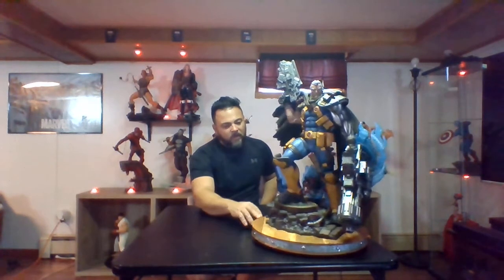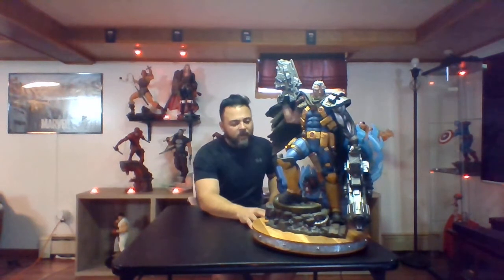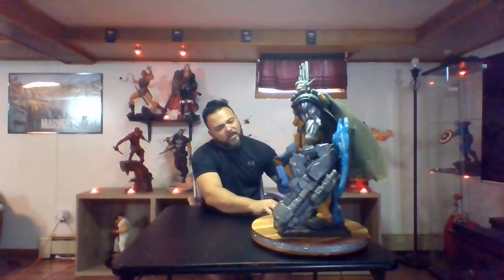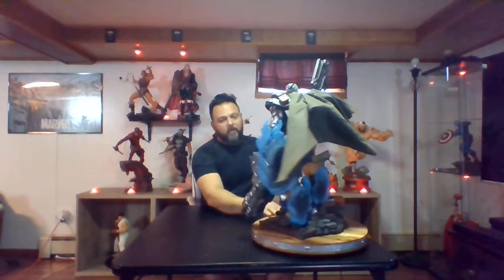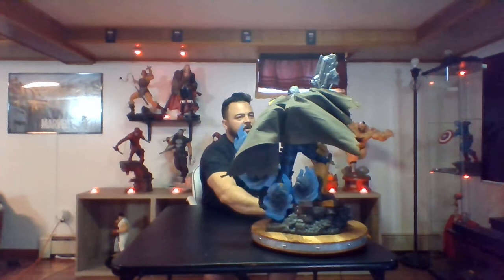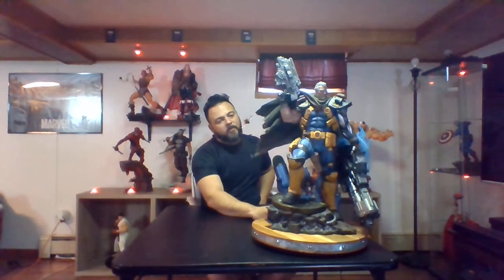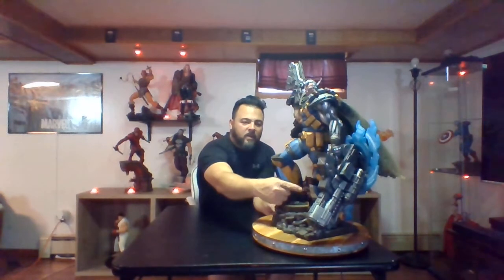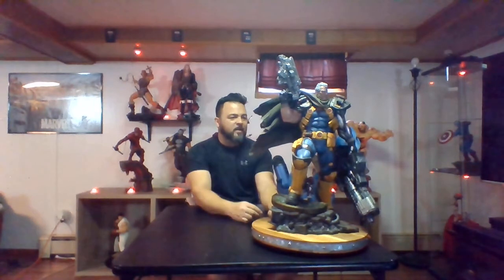Sideshow Cable Premium Format Review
This is my review for the cable premium format statue by sideshow